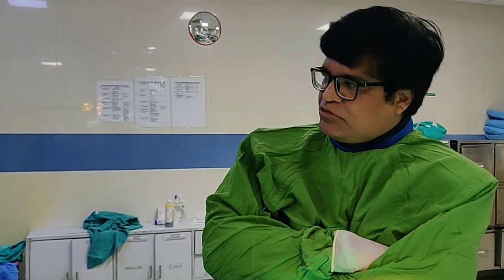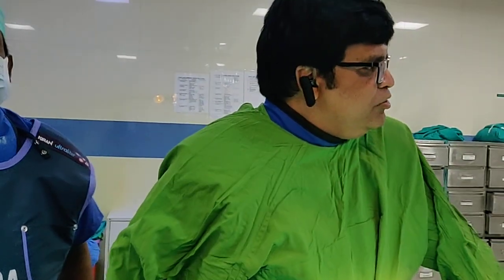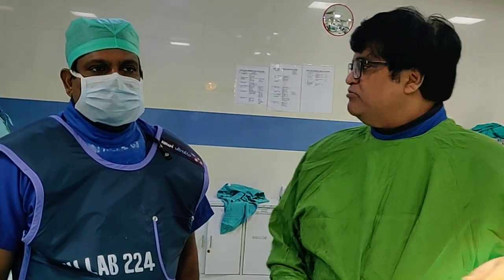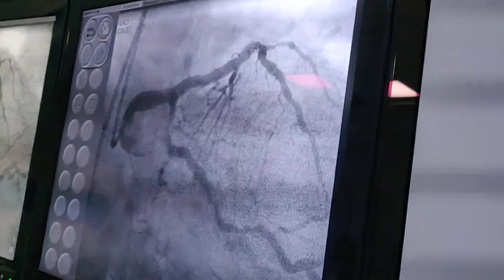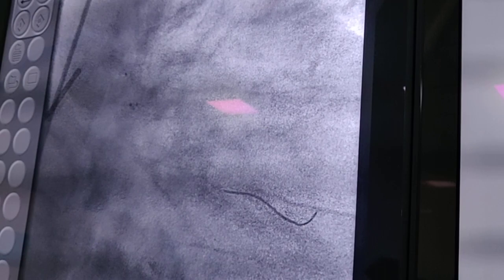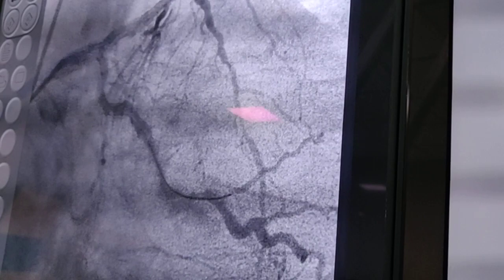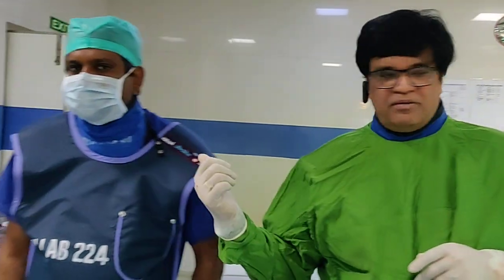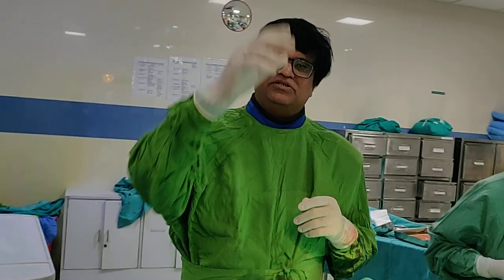Complex angioplasty in instent restenosis in LAD and angulated LCX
Patient a follow up case of angioplasty and stent had recent angina had angiography done in Govt hospital was advised bypass surgery, he was hospitalized in Free ward category under me CTVS surgeon advised high risk surgery finally optimal Revascularization achieved with stent in LAD and angulated Left Circumflex